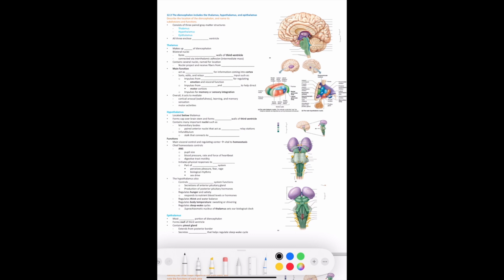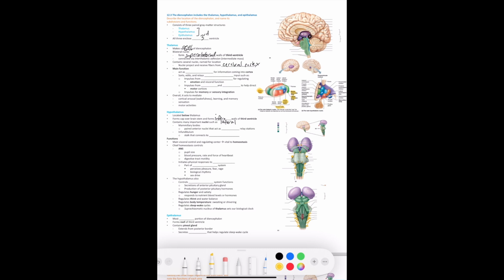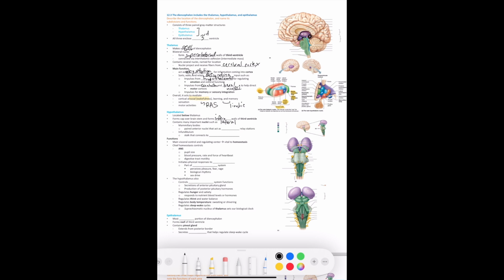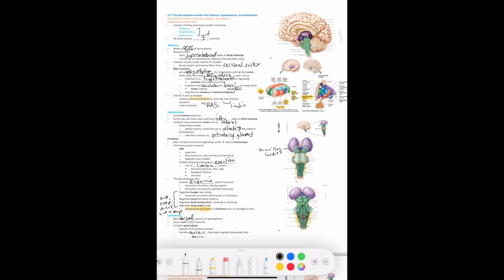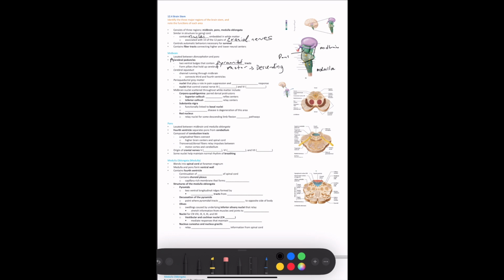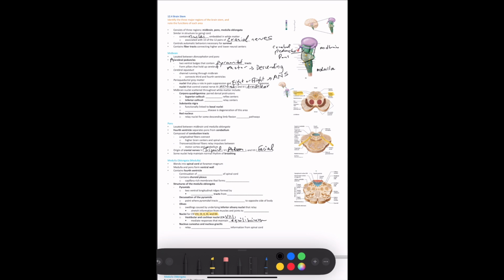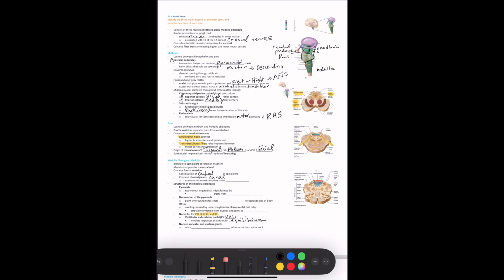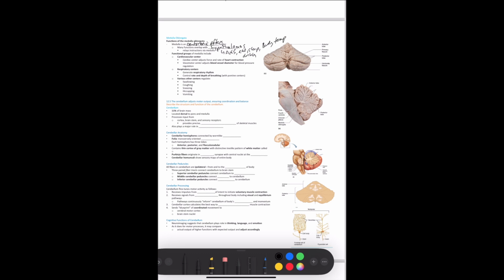Ch 12.3 -12.4 Lecture: The Diencephalon and Brain Stem